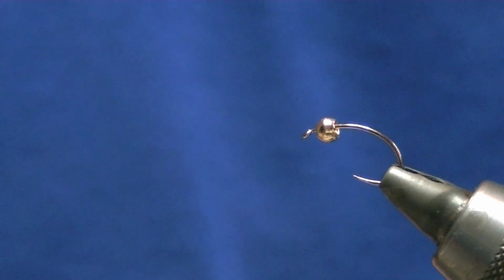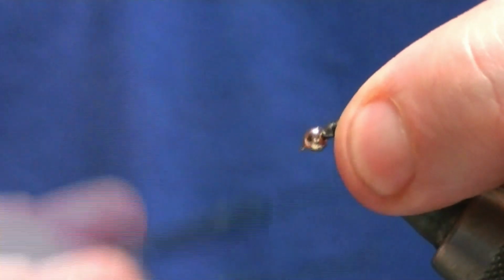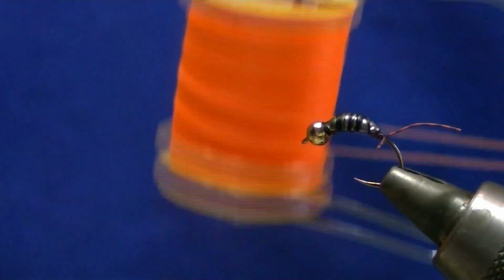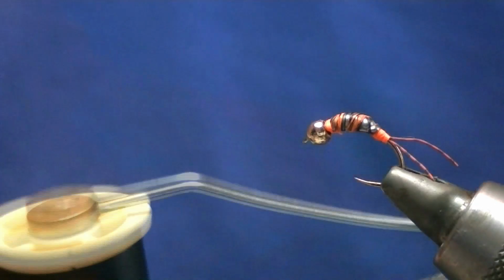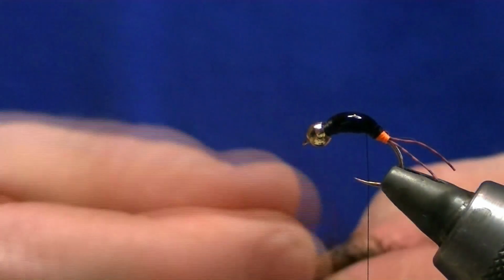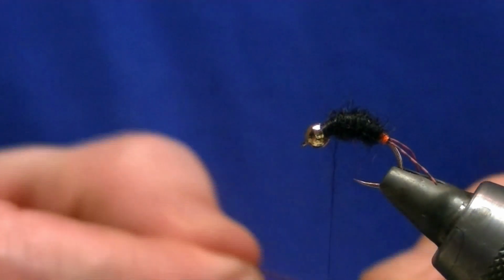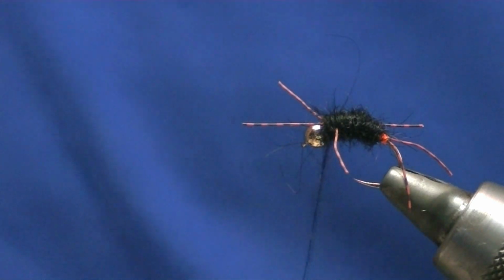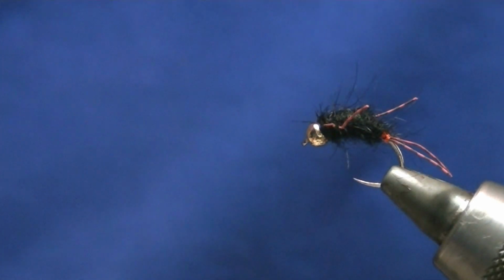French Rubber Leg Nymph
Without the legs the fly is great, with the Fl.Orange spot and aiming point for the fish. Tied in sizes 10 down to 16's you can have a full range of weights for different pool depths. The addition of th rubber legs gives the fly an new lease of life and fishes great and the grayling love it. Enjoy

Materials

Hook: - Sizes 10-16 Fulling Mill Bronzed Barbless Czech Nymph
Bead: - 3.3mm Gold Tungsten Bidoz Bead, moving to a 2.3mm for Hooks 14 & 16
Underbody: - Tungsten Shellback (Bidoz or Similar)
Thread: - Whisp 14/0 Black
Legs: - Red or Brown Centipede Rubber Legs
Butt: - Fl.Orange Floss
Body: - Definite Advantage Black Candyfloss Dubbing

Tight lines

Dave